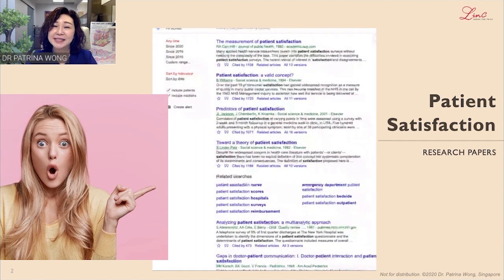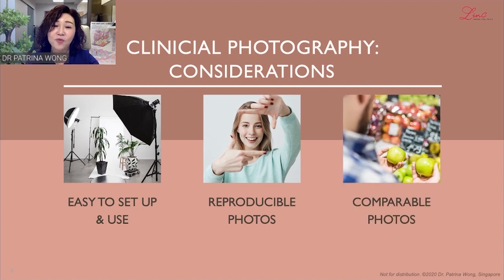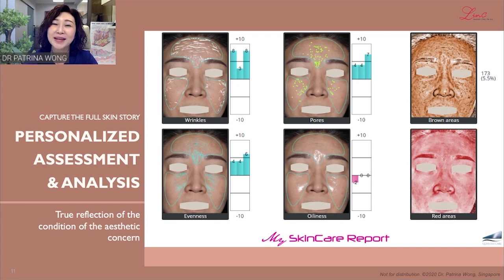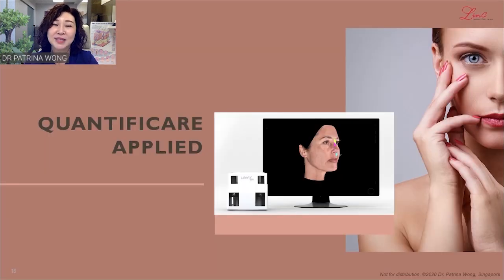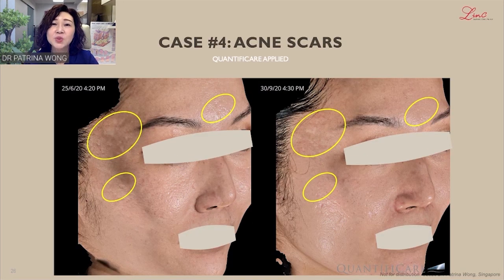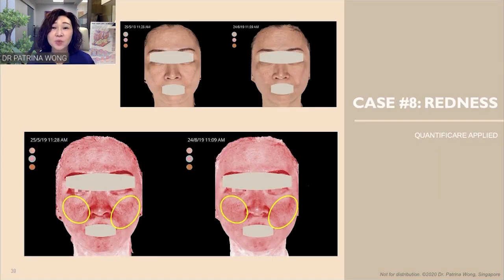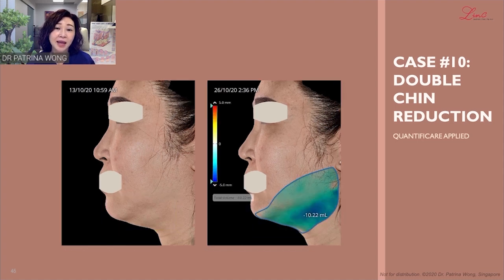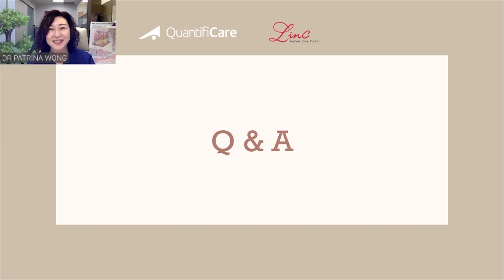QuantifiCare Asia Webinar – November 26th 2020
This month, Dr. Patrina Wong has been our speaker for the ASIA WEBINAR.

This event marks the beginning of a series of local webinars around the world.

Learn how to enhance patient satisfaction in aesthetic consultations!

Agenda:
• Enhance patient communication and satisfaction via photography
• Portray patient with interactive visuals
• Provide progress tracking
• 13 documented patient treatments
• Q&A